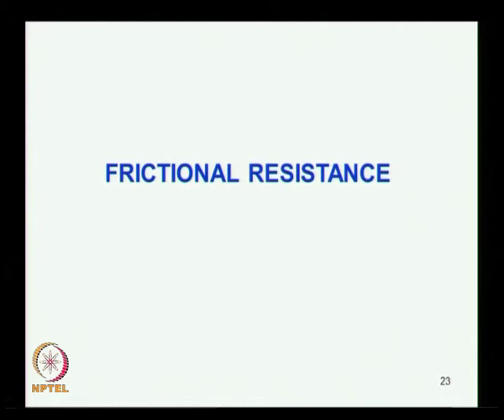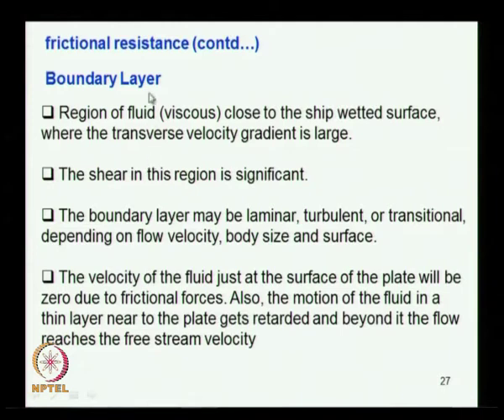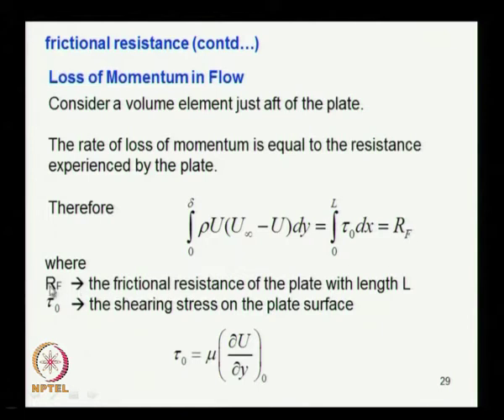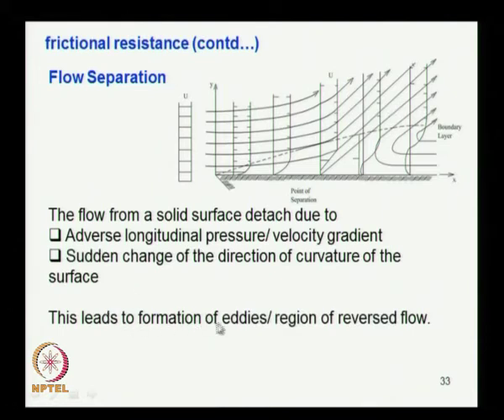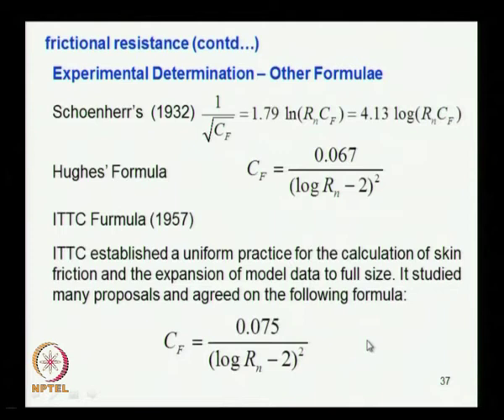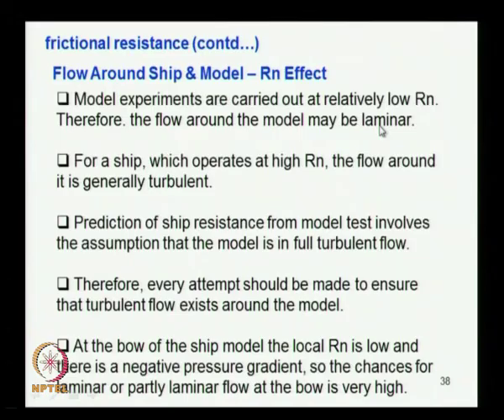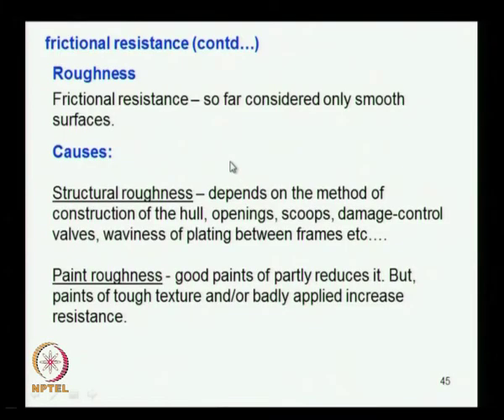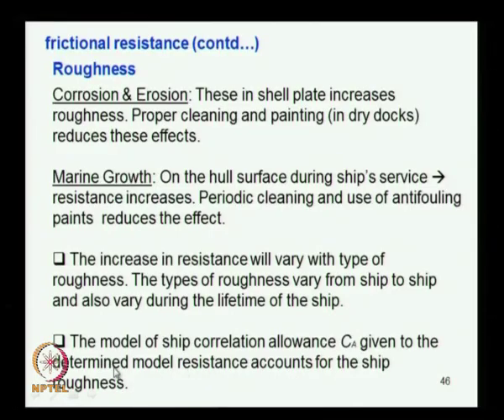Mod-01 Lec-04 Frictional Resistance and Turbulence Stimulation